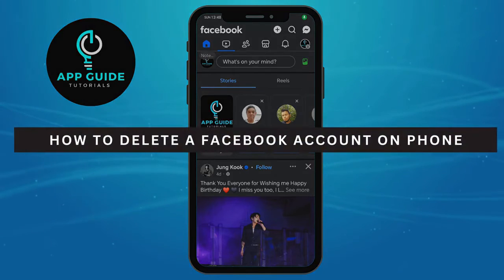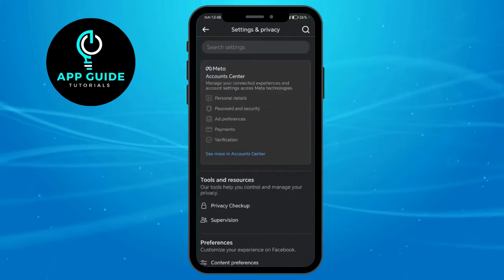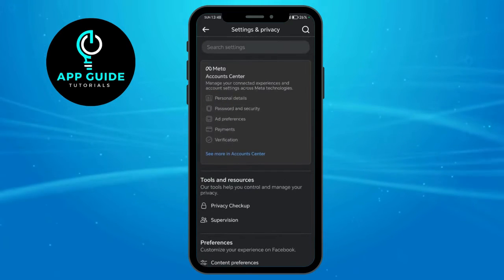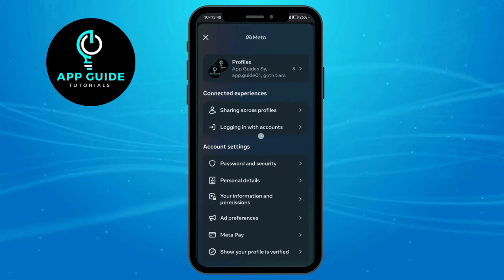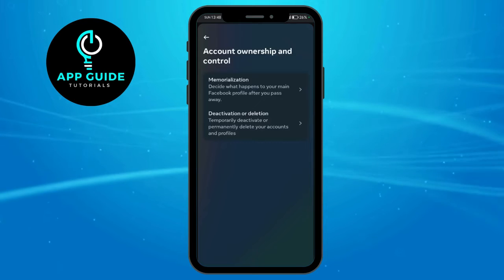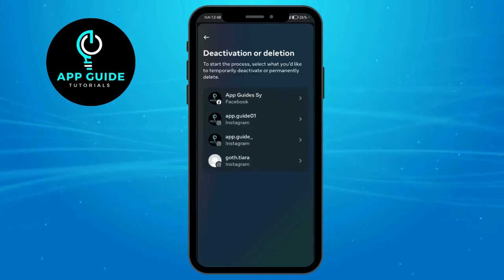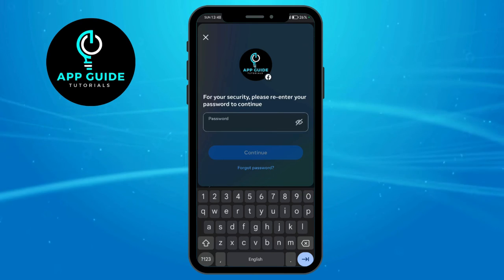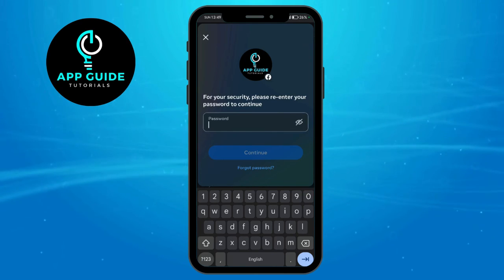How to Delete a Facebook Account on Phone | Android & iOS (2027)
Looking to delete your Facebook account directly from your Android or iOS device? This tutorial will guide you through the simple steps to permanently delete your account, giving you control over your data and privacy. Whether you're looking for a fresh start or stepping away from social media, we’ll show you how to delete your Facebook account in just a few clicks.

In this tutorial, you’ll learn:
How to navigate to your Facebook account settings on Android & iOS.
Step-by-step instructions to delete your account permanently.
Tips for downloading your data before deletion and managing other Facebook options.

Take control of your online presence—follow these steps to delete your Facebook account on Android or iOS!